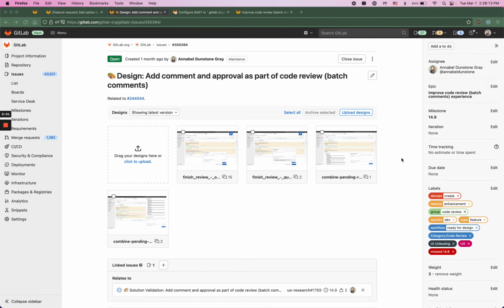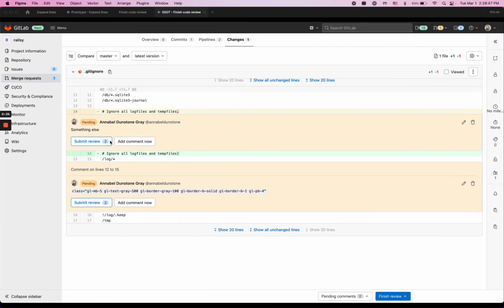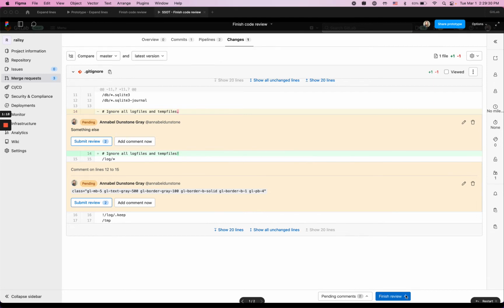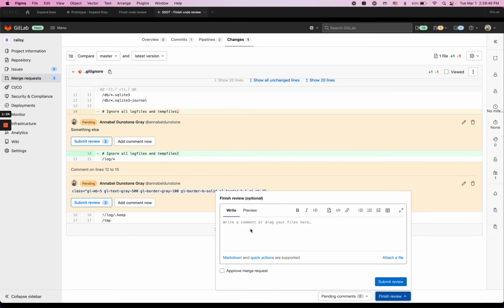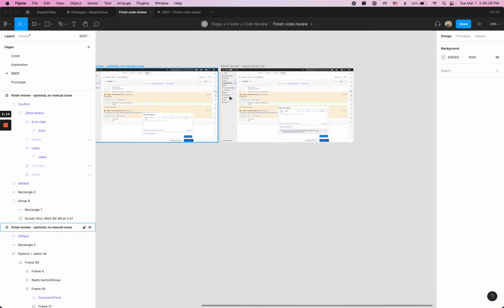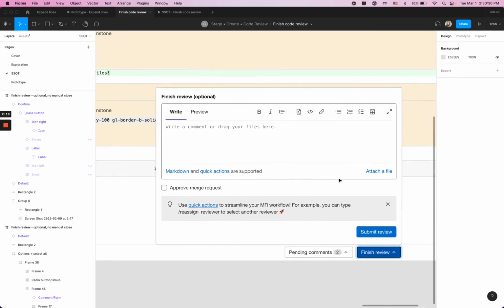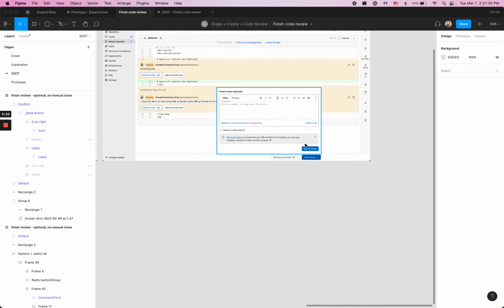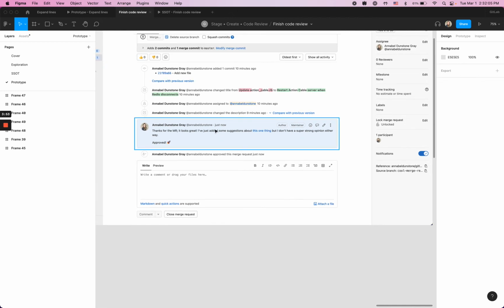🎨 Design: Add comment and approval as part of code review